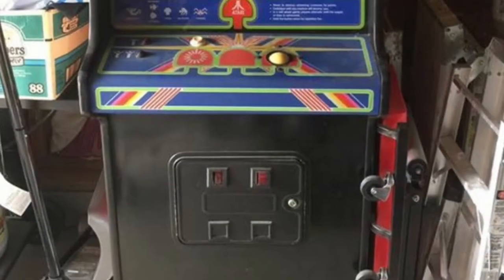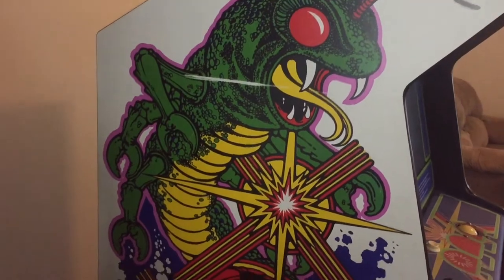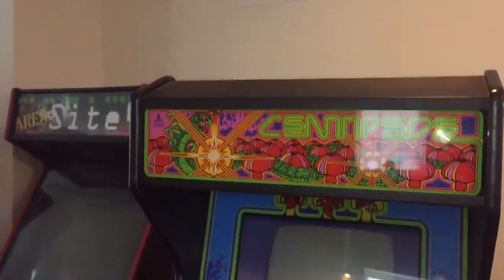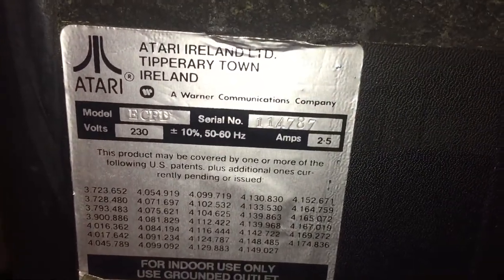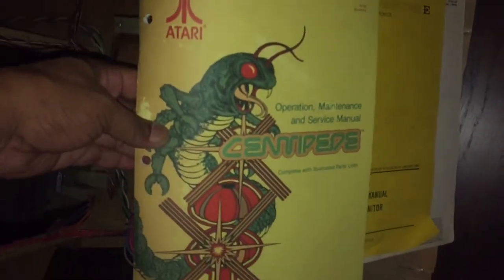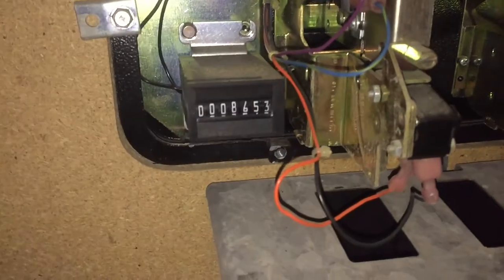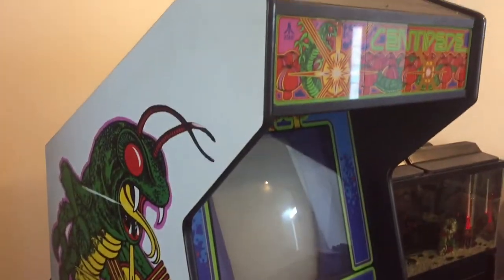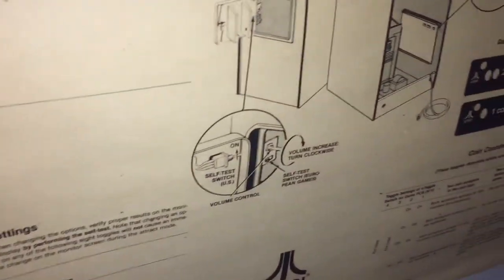Atari Centipede Arcade Game Pick Up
We added another classic arcade game to our collection that comes from Atari, Centipede!

Please Thumbs up, Share & Comment!